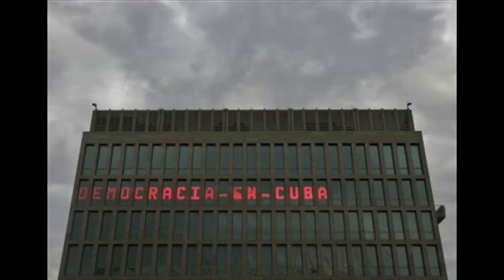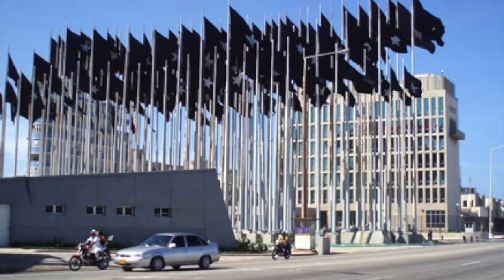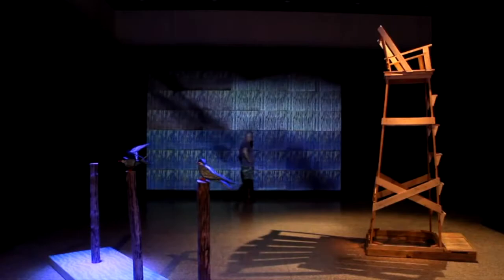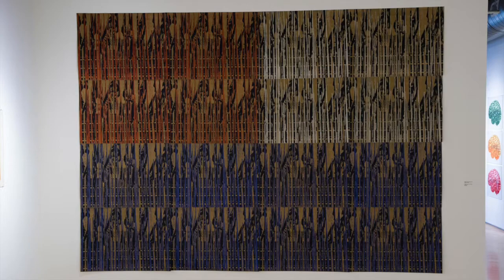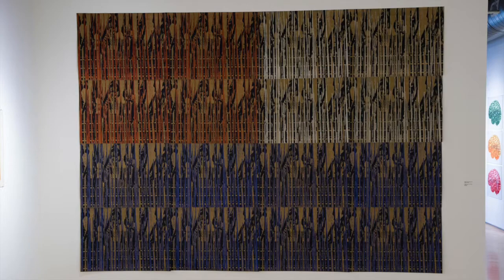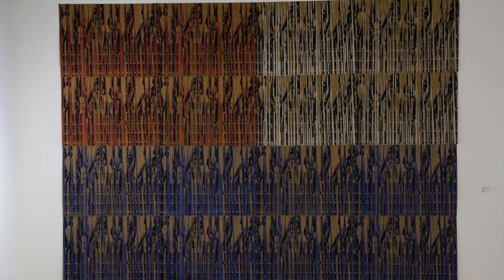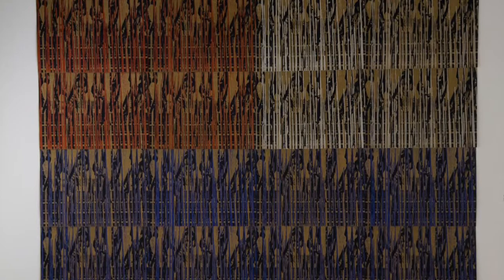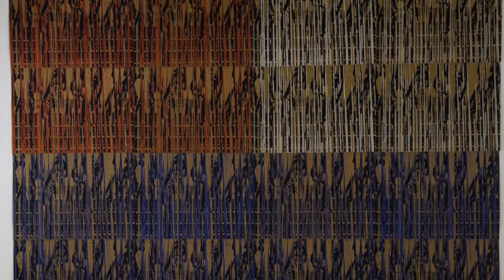20/20: Contemporary Cuban Printmaking, Flag Flag Flag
Curator Steve Daiber discusses the work of Edgar Hechavarria, an artist featured in Highpoint Center for Printmaking's exhibition 20/20: Contemporary Cuban Printmaking.